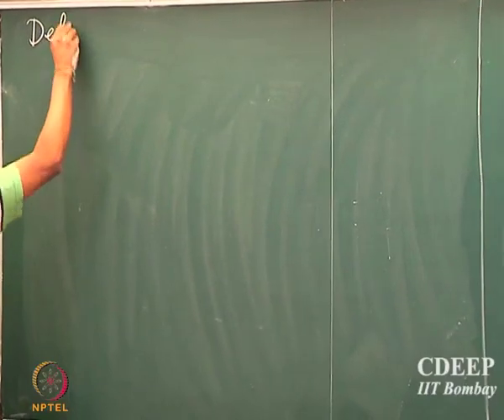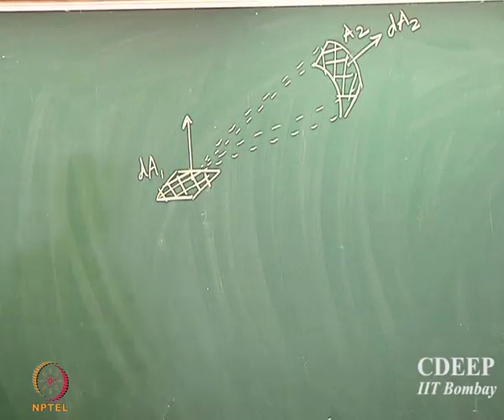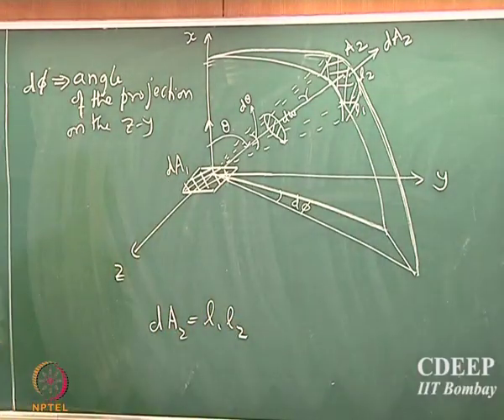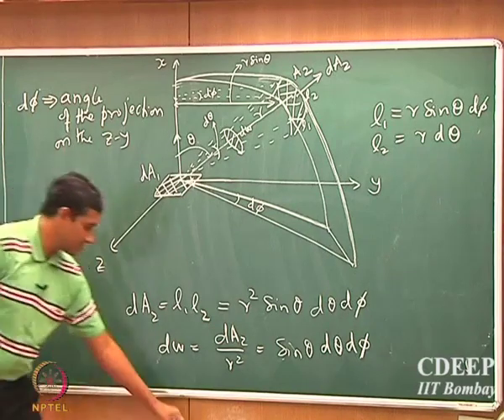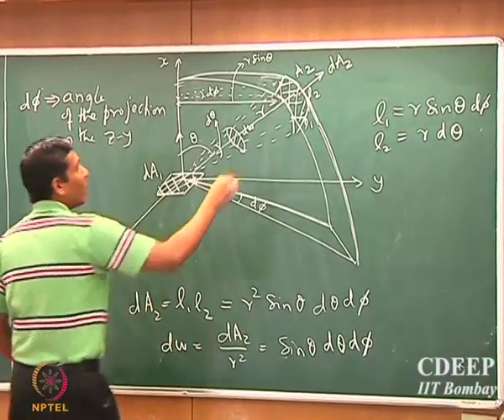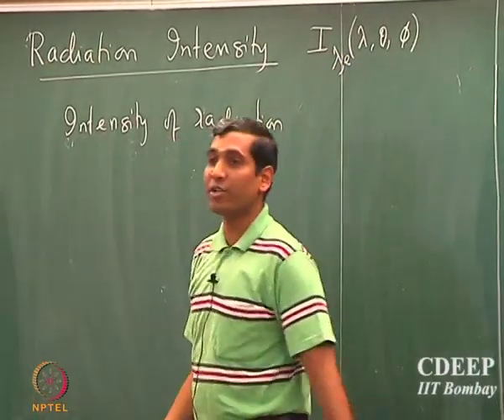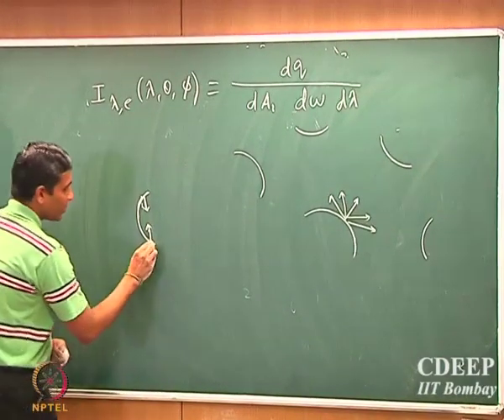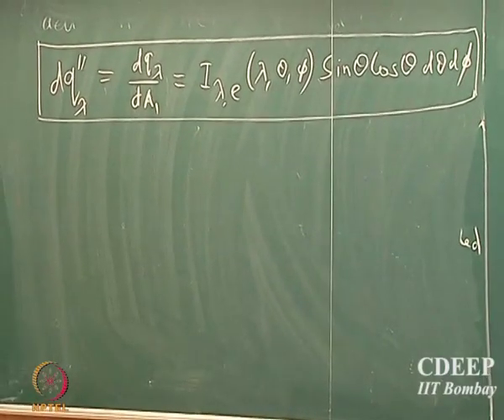Week 9 - Lecture 44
Spectral Intensity

1. The translated content of this course is available in regional languages.

2. Regional language subtitles available for this course
To watch the subtitles in regional language:
1. Click on the lecture under Course Details.
2. Play the video.
3. Now click on the Settings icon and a list of features will display
4. From that select the option Subtitles/CC.
5. Now select the Language from the available languages to read the subtitle in the regional language.